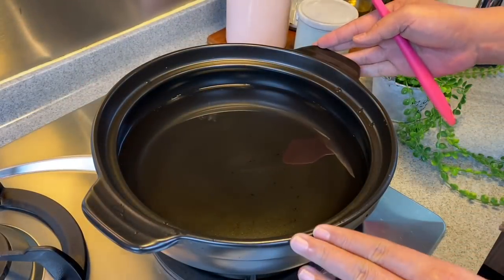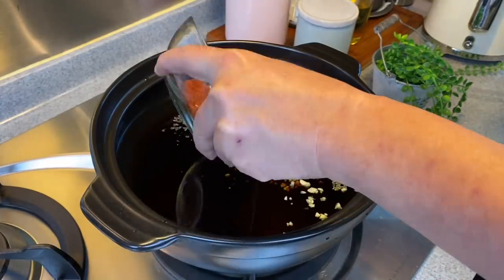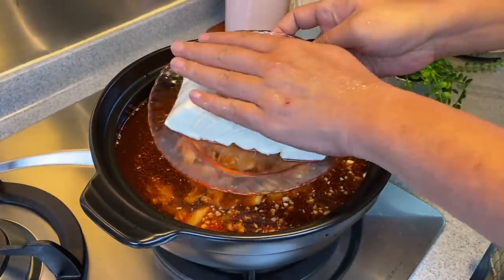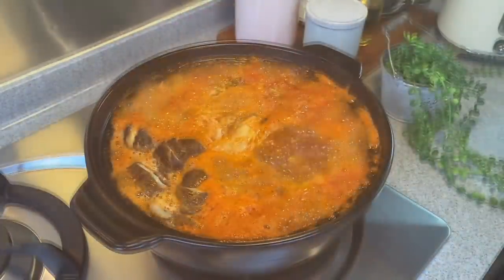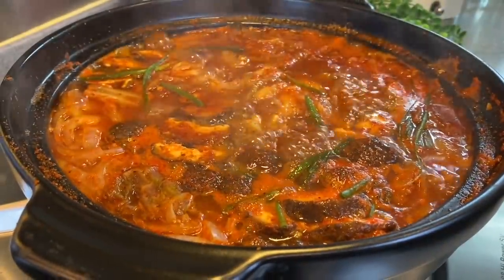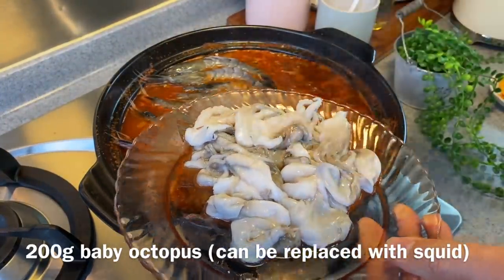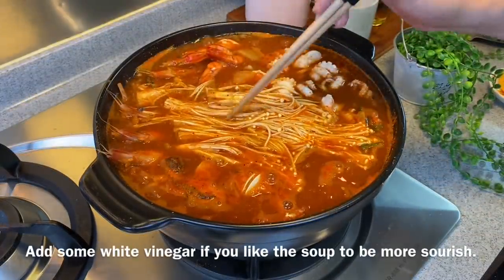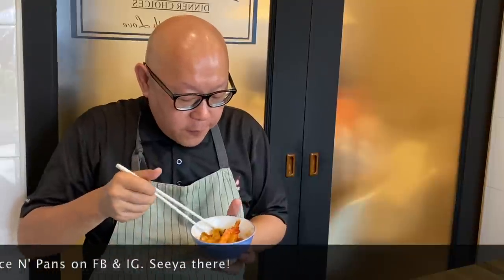Make Restaurant Style Seafood Kimchi Soup in 12 mins! Kimchi Jjigae 海鲜泡菜汤 Korean Hot Pot Recipe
We love Kimchi Jjigae (also known as kimchi soup or stew in English). This soup is super easy to make and you just need to cook some rice to go with it and call it a day. So easy! A big shout-out to Lady Boss Choi of Hanwoori Korean restaurant in Singapore. This restaurant is in our neighbourhood and her kimchi jjigae is really really good. If you don't like seafood, you can also use shabu shabu pork belly or beef. You don't have to season the meat, just add them around the same time as we added the seafood.

See the ingredient list below for your easy reference. Hope you can recreate this yummy dish in the comfort of your home. Happy cooking!

Seafood Kimchi Jjigae 韩国海鲜泡菜汤 (Kimchi Soup / Stew)

Ingredients:
Serves 4 - 5 pax
1.5L water
6 tablespoons light soy sauce
4 cloves of chopped garlic
1 teaspoon grounded black pepper
6 tablespoons Korean chilli powder (gochugaru)
3 tablespoons gojuchang (Korean chilli paste)
450g kimchi
300g silken tofu
1 red onion - sliced
4 fresh shitake mushrooms - sliced
3 potatoes - sliced
50g sweet potato vermicelli (can be replaced with glass noodles)
2 stalks of spring onion (can be replaced with scallion)
1 teaspoon salt (season to taste)
200g prawns
200g baby octopus (can be replaced with squid)
300g venus clams
150g enoki mushrooms
Add some white vinegar at the end of the cooking if you like the soup to be more tangy.

Light soy sauce
Grounded black pepper
Korean chilli powder (gochugaru)
Korean chilli paste (gochujang)
Silken tofu
Sweet potato vermicelli
White vinegar

Filming equipment:
iPhone 11 Pro Max (Get from Amazon